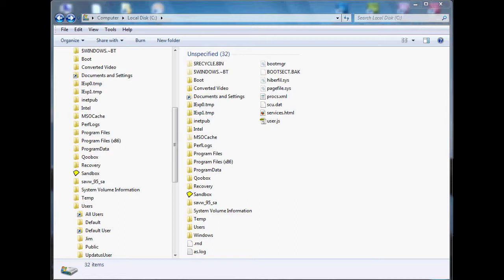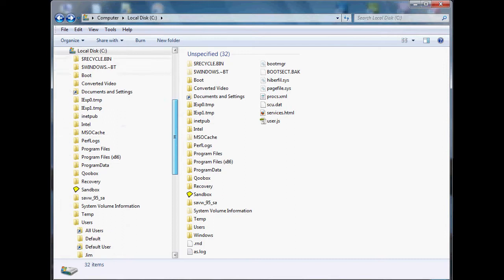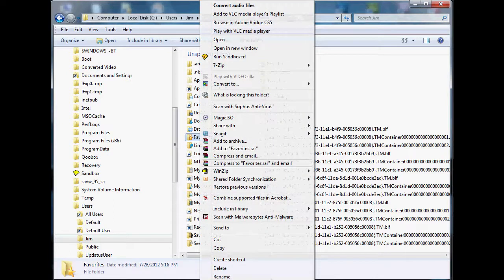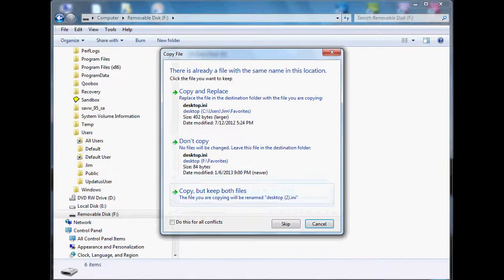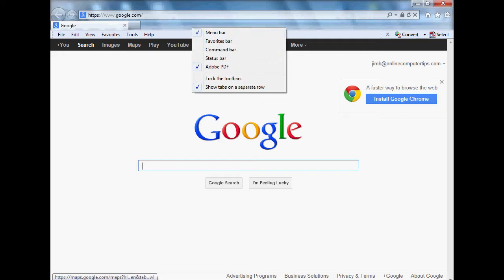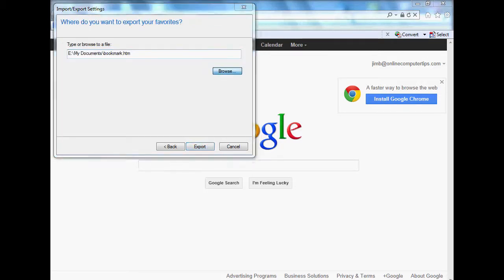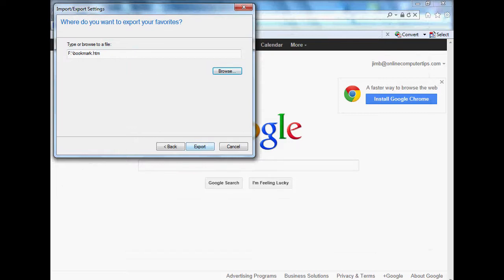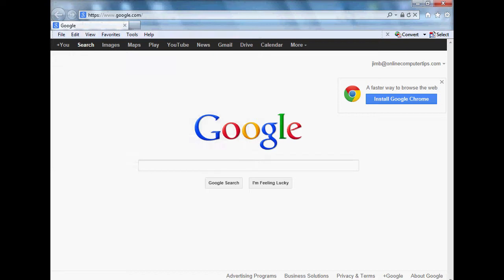Export Your Internet Explorer Favorites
Favorites are used by Internet Explorer to save your favorite or most commonly used websites in one place for easy access. In this video we will show you a couple of ways to back them up just in case you need to put them on a different computer or have in case your computer crashes.